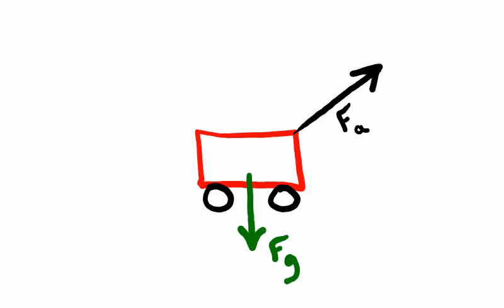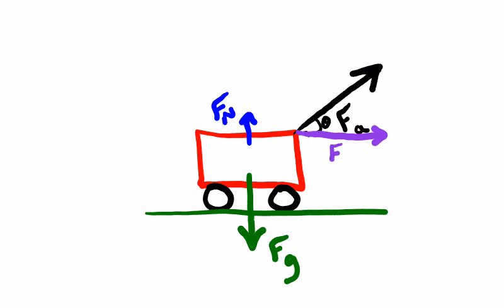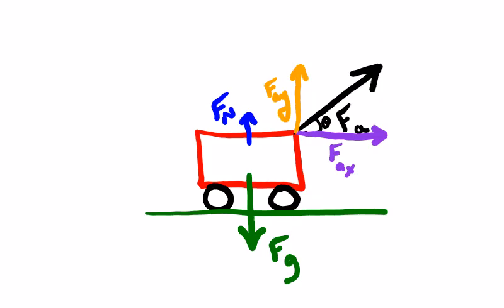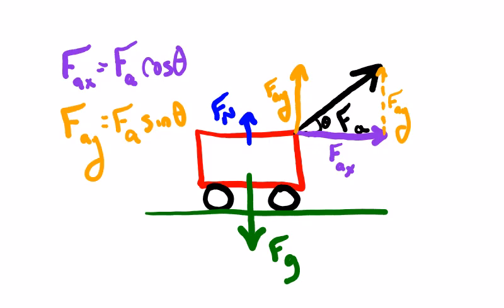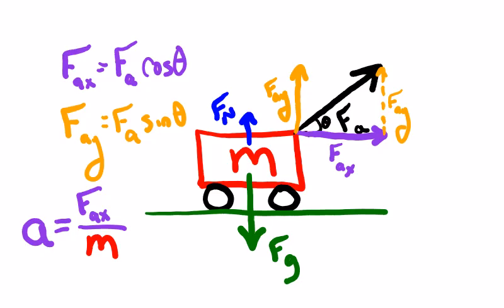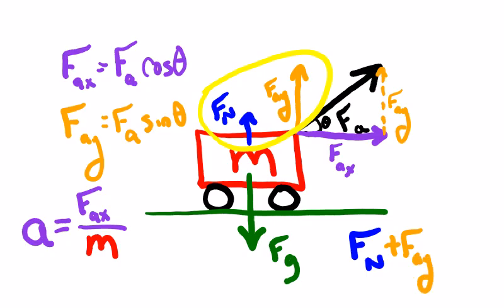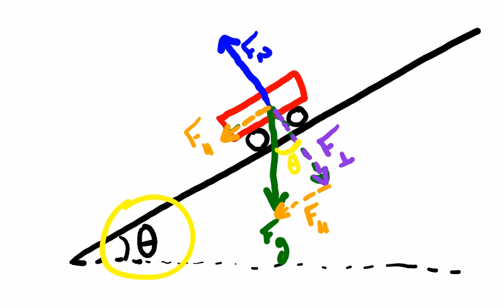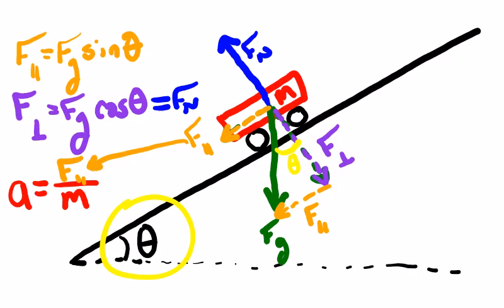AP Physics 1 Honors Forces at Angle and Objects on an Incline Notes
This Henstitute video goes over how to break a force that is at an angle into its components for solving problems.  Once this is done, we then look at what happens when an object is placed on an incline.  This involves us breaking the Force of Gravity into a parallel and perpendicular component.